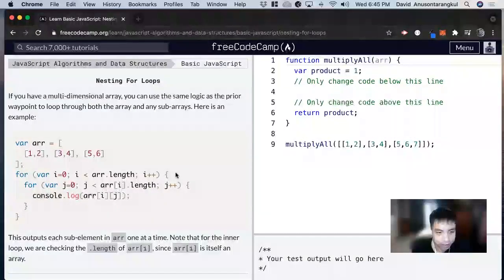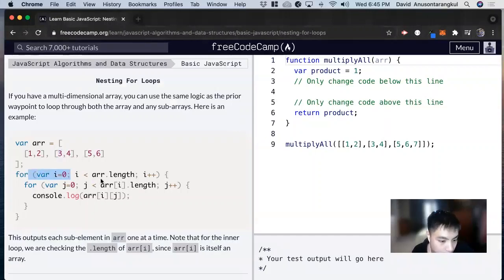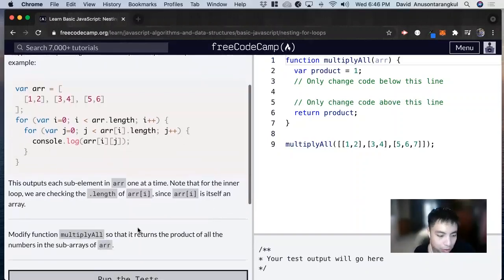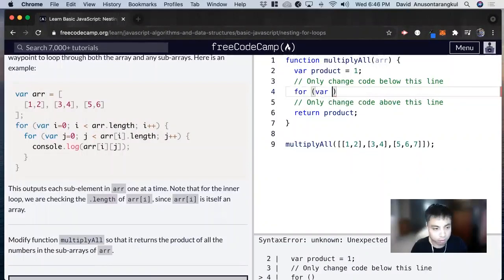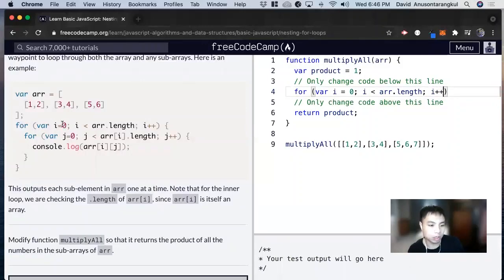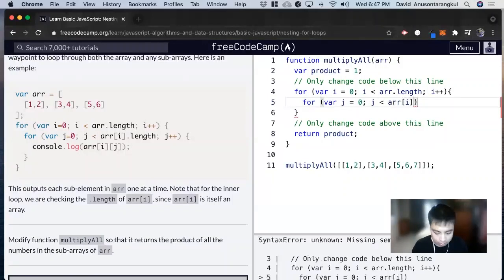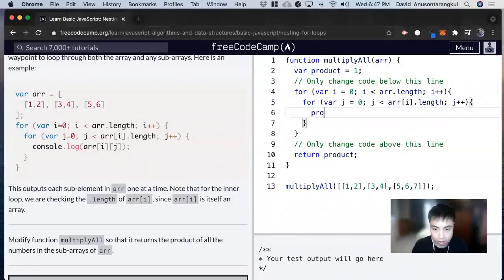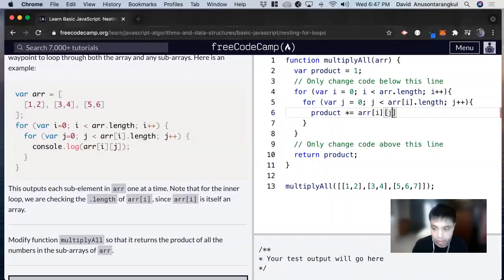Nesting For Loops (Basic JavaScript) freeCodeCamp tutorial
Certification: JavaScript Algorithms and Data Structures
Course: Basic JavaScript
Lesson: Updating Object Properties
freeCodeCamp tutorial

In this lesson, we learn how to nest for loops.